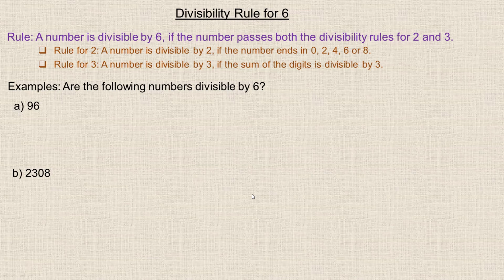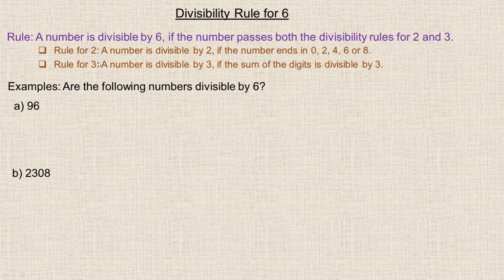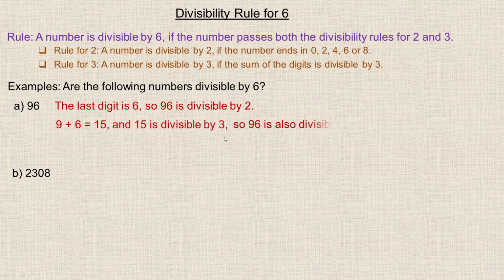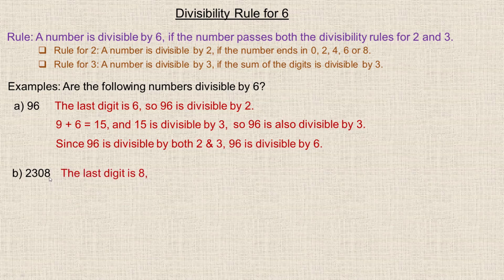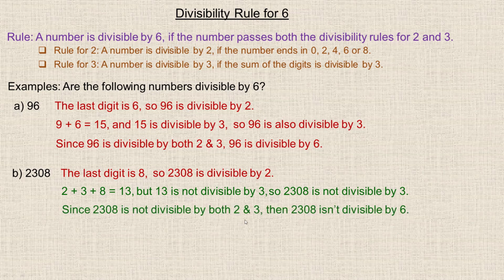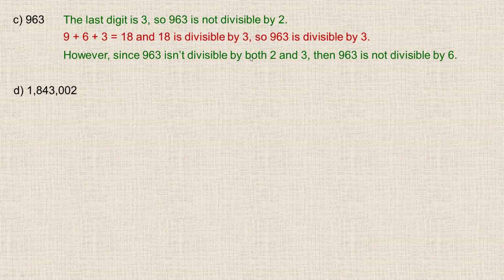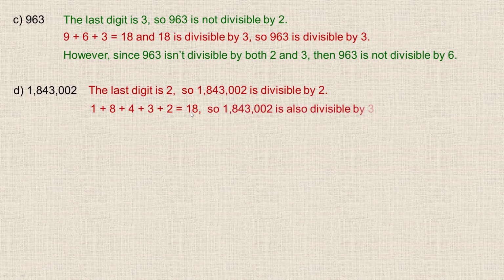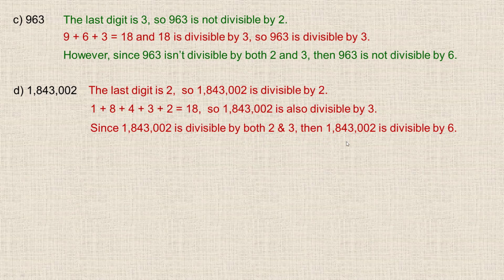Divisibility Rule For 6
This tutorial shows the divisibility rule for 6 and demonstrates how it works through a few examples.